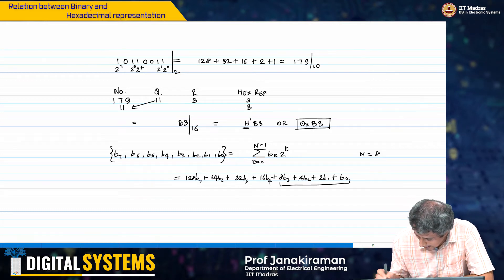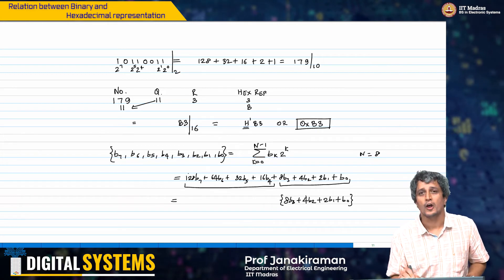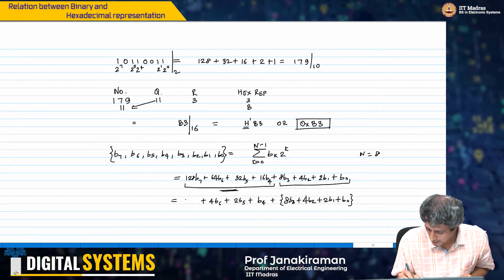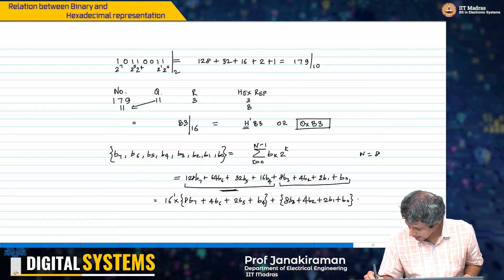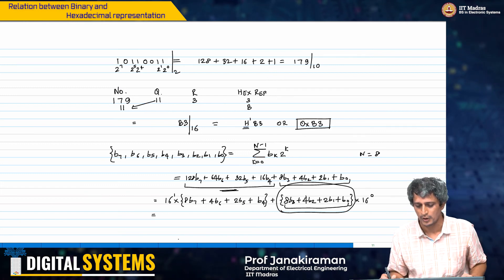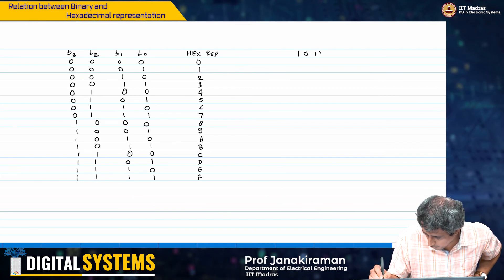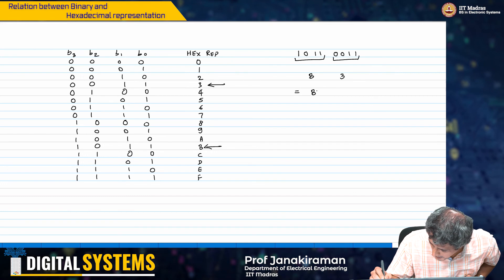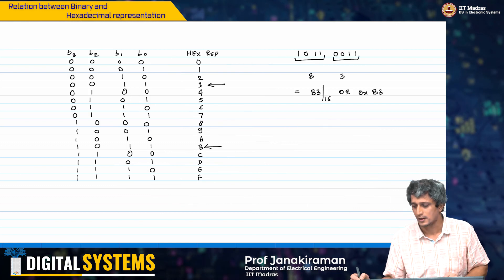W2_L4_Relation between Binary and Hexadecimal representation